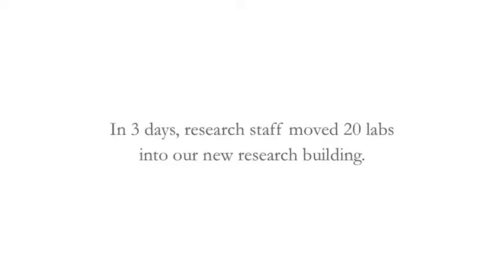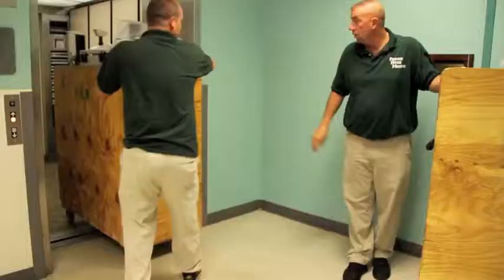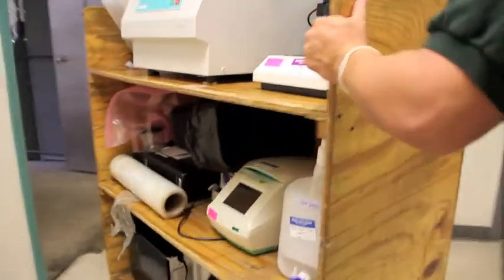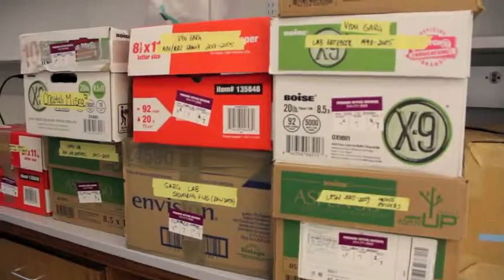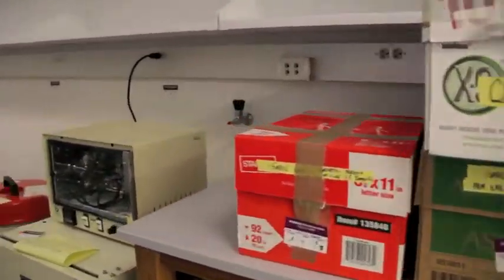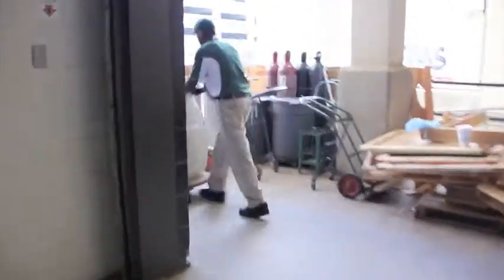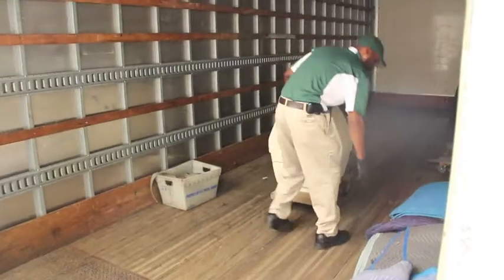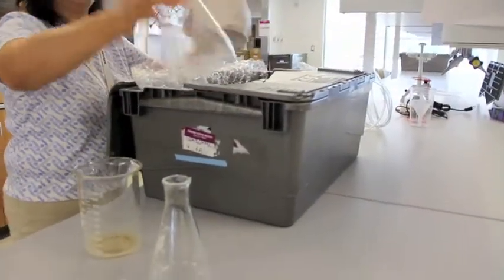Researchers have moved into our new research building at Nationwide Children's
Everything matters at The Research Institute. Including how we move into our new building. Our research staff moved 20 labs in just three days - that's a lot of equipment. Listen in as Phil Bowers, Director of Research Facilities, explains the process behind such a momentous move.

The completion of Research Building III on Nationwide Children's downtown campus adds an additional 225,500 square feet of dedicated research space to the existing 300,000 square feet in the Wexner Institute for Pediatric Research and Research II.  With this $93 million, six-floor facility, we're extending our impact as a leading pediatric research institute.  This milestone adds a new chapter to our 10-year history as a top-10 NIH-funded hospital.